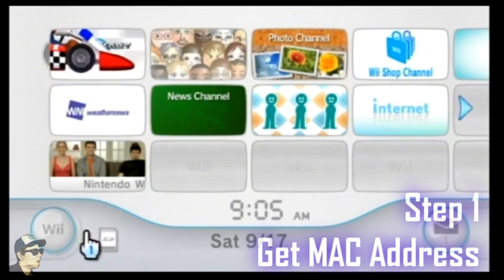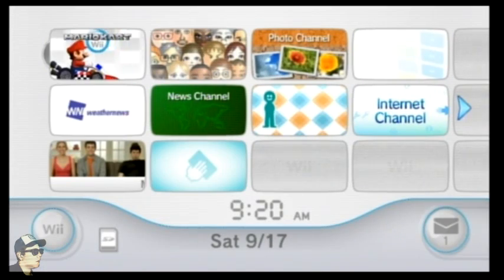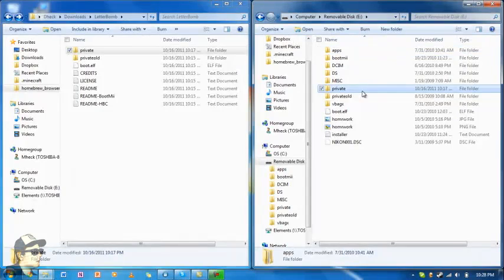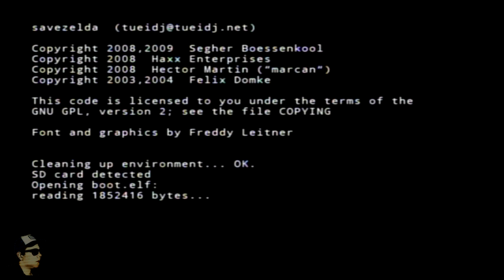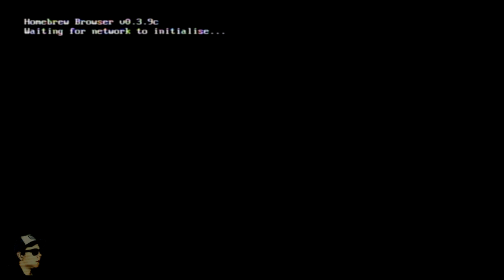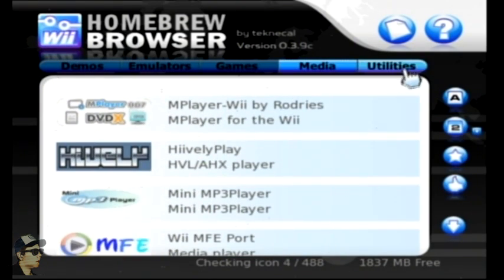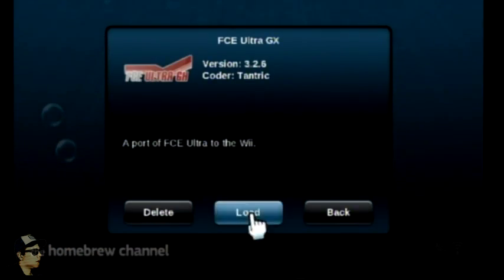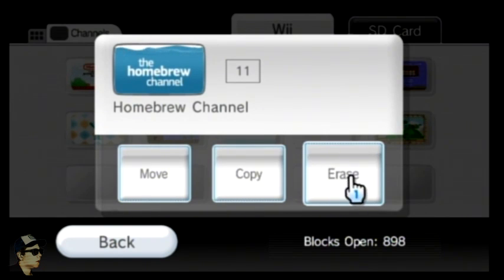How to get the Homebrew channel on Wii 4.3 without any games.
Turn Annotations On!

This video shows people how to get the homebrew channel on their wii. Just follow the video and it should work fine. Try at own risk, I am not responsible for a broken Wii. This seems like a low risk installation, but I have to warn you. Also asking something, watch the video again in case you missed the step ( I tried to cover things that people asked frequently in previous videos I made) and read the comments section because it might already be there. Also I am not an expert on this topic,  so I might not be able to help you with your questions.

Required Items:
SD Card
SD Card reader (for your computer)
A Nintendo Wii
A computer with internet

If you have any questions post them in the comments, I usually will answer most questions if I can.

FAQ:
Has been moved to my website for maxing out YouTubes description size.